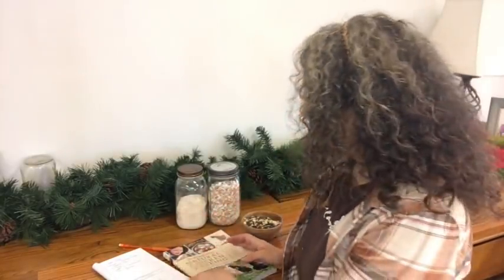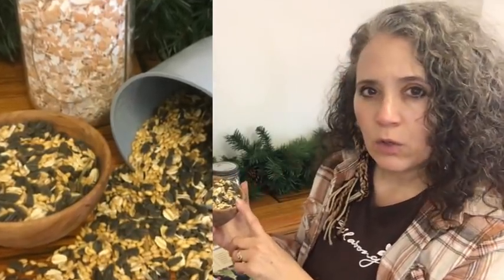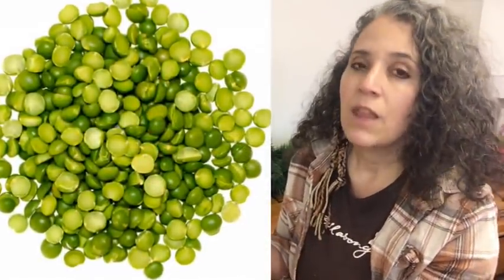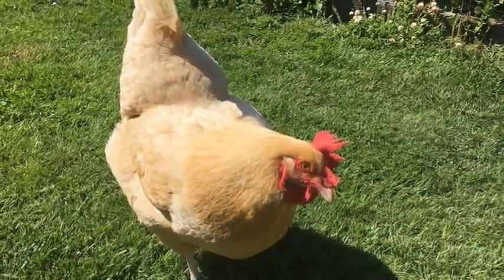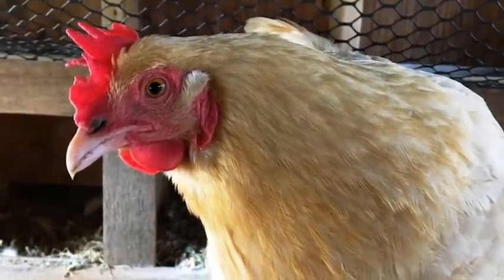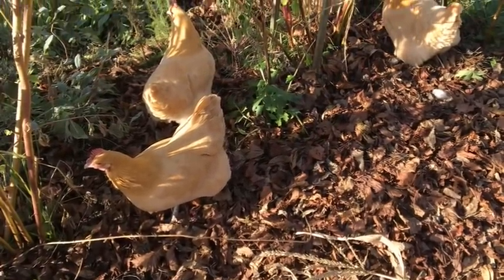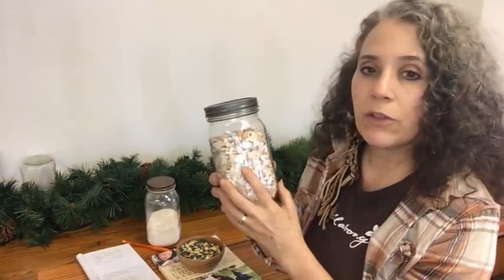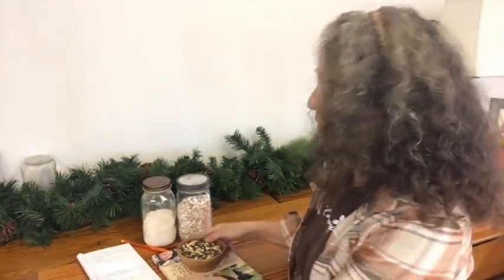Homemade Chicken Scratch